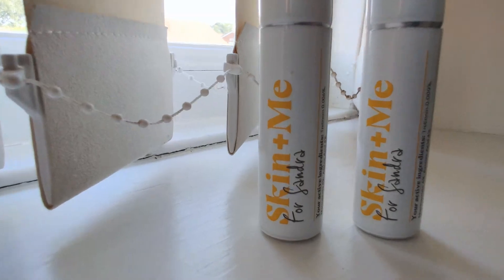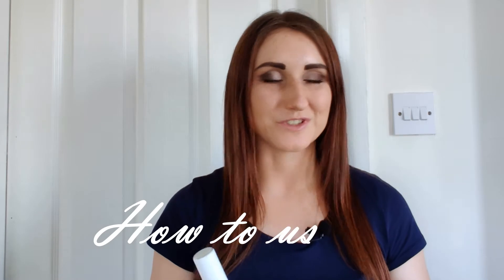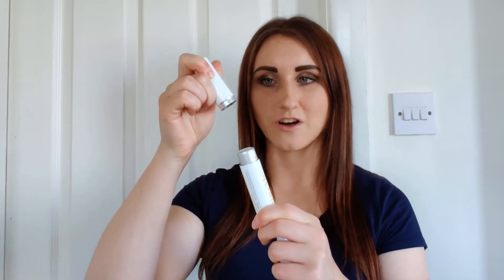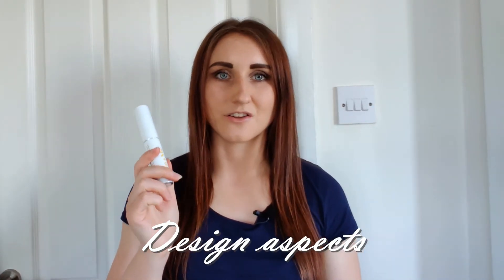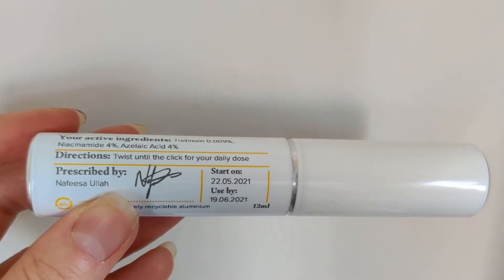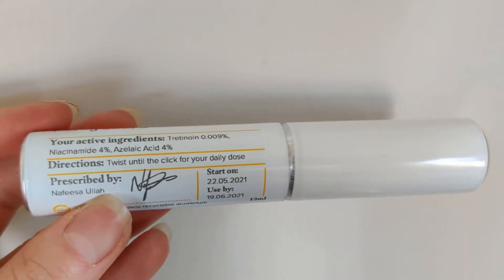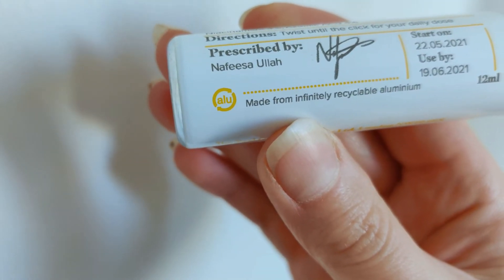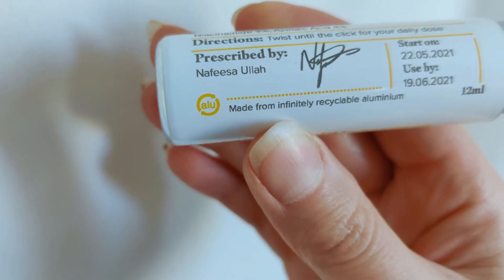Brutally Honest Review of Skin and Me / Personalized SkinCare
Personalised skin care seems to becoming even more popular. Skin and Me is probably one of the leading products in the personalised skin care market at the moment! So I decided to give this a try! :)

In this video I am talking about:
The results in the 1st and 2nd month of use
Design
Price and terms
My opinion on if it's a good value for money